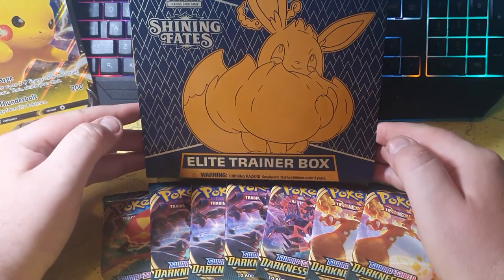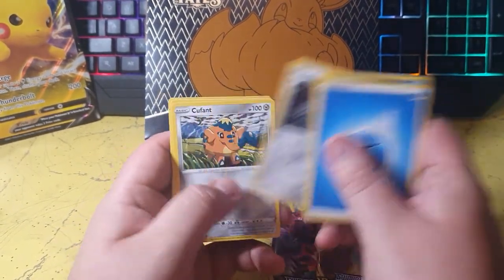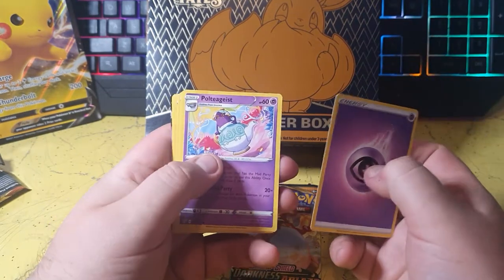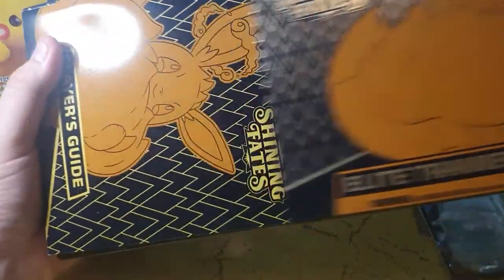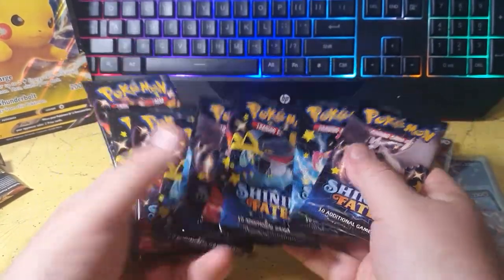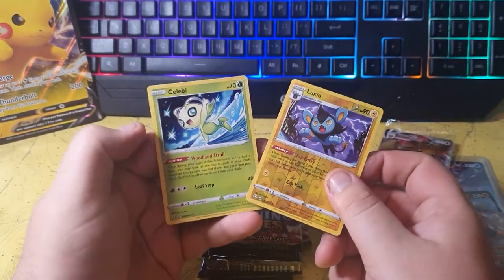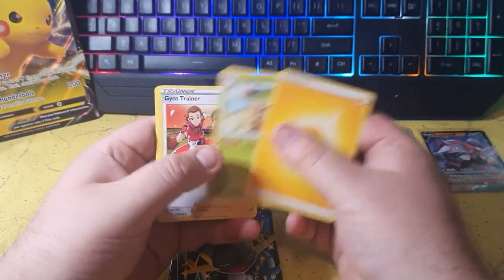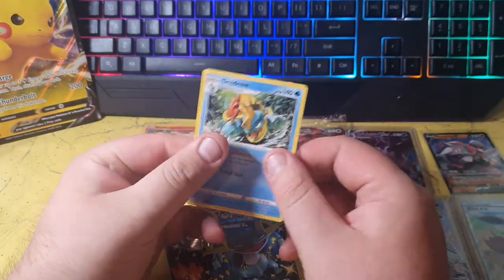Pokemon pack opening 4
Opening Shining fates ETB and Darkness Ablaze packs